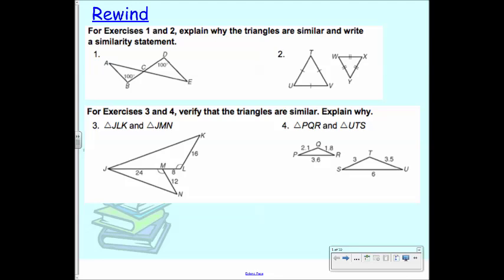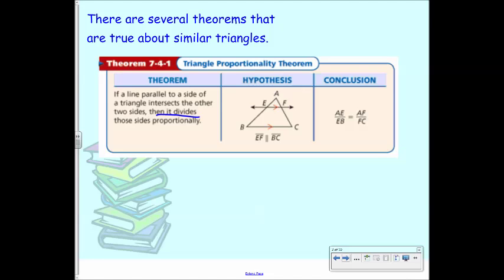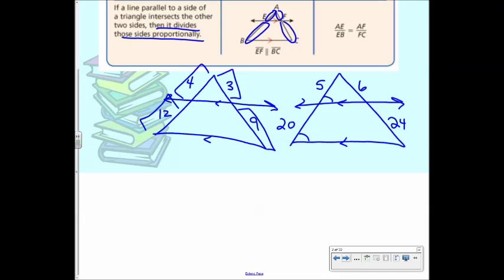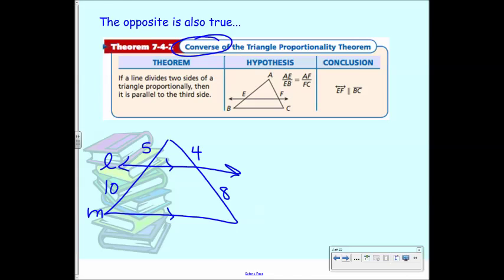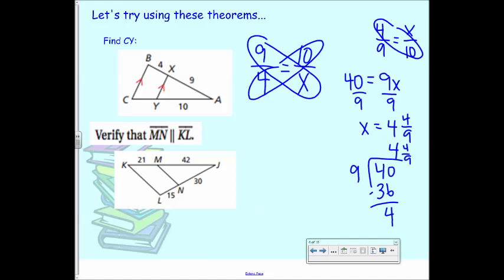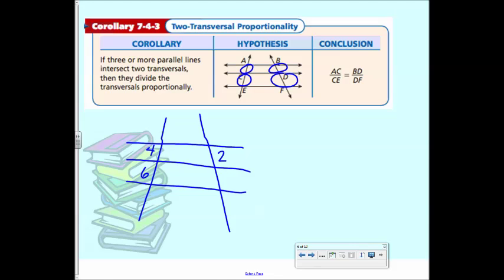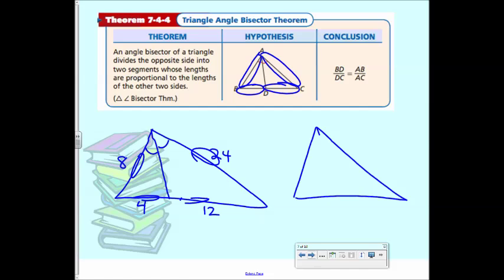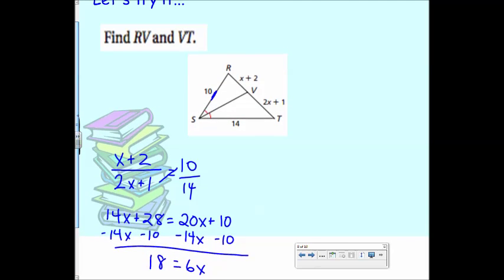Geometry : 7.4 - Properties of Similar Triangles